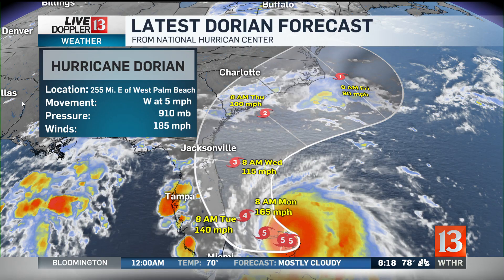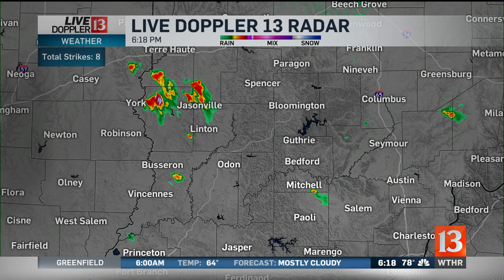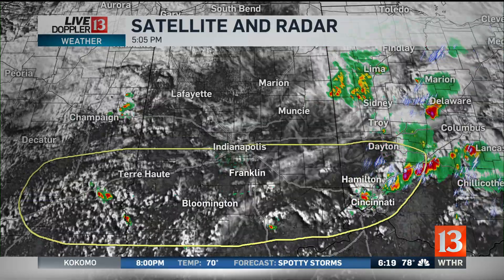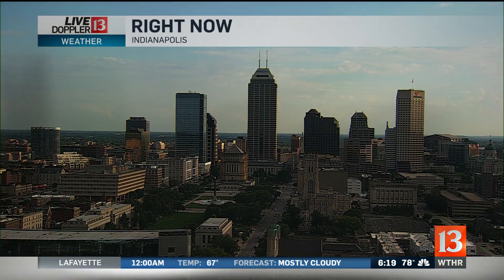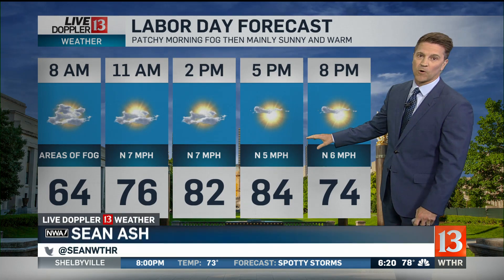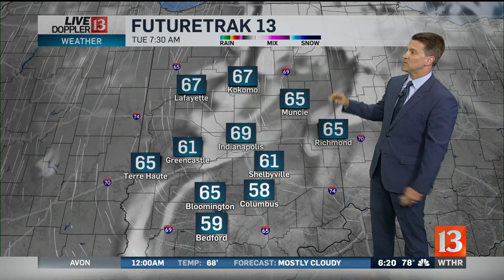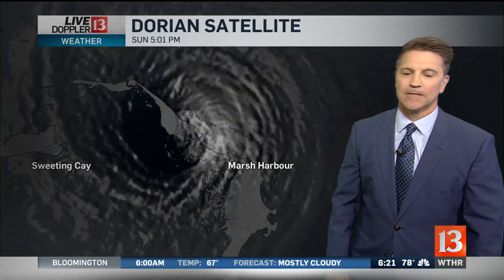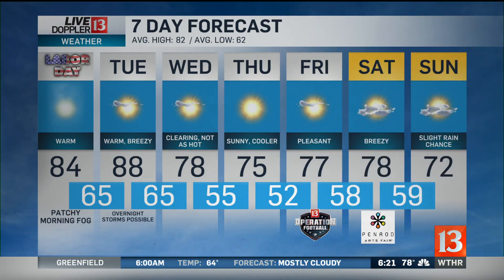Sean Ash's 6PM Doppler 13 Forecast - Sept. 1, 2019